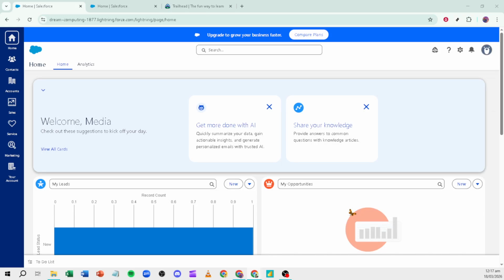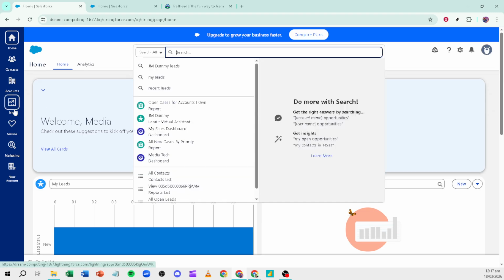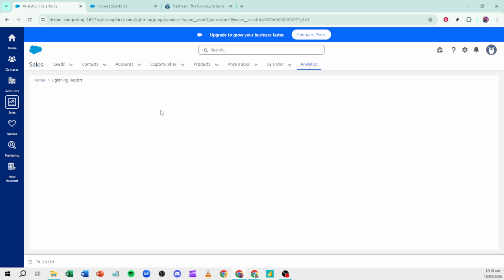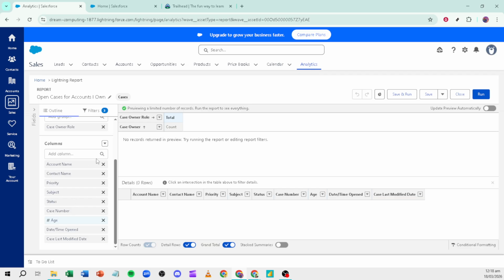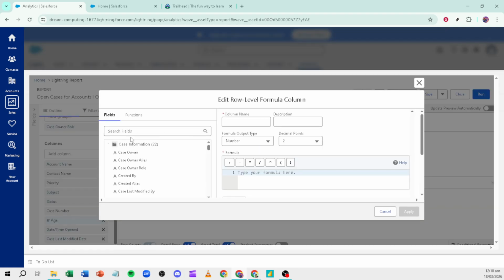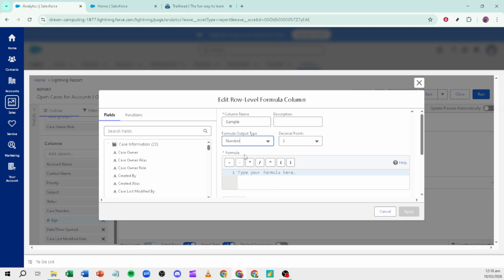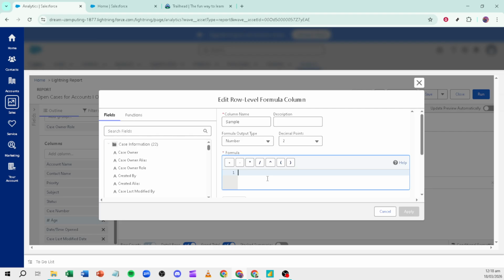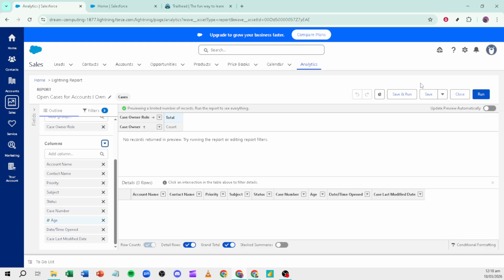How to Create a Report Formula for Days Between Two Dates in Salesforce [2026 Guide]